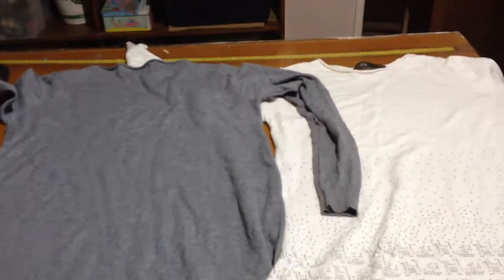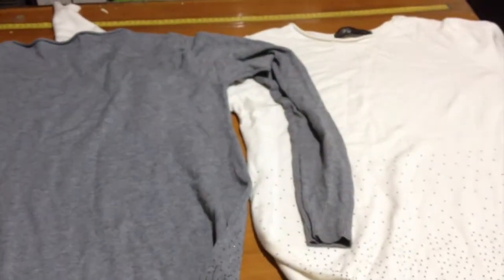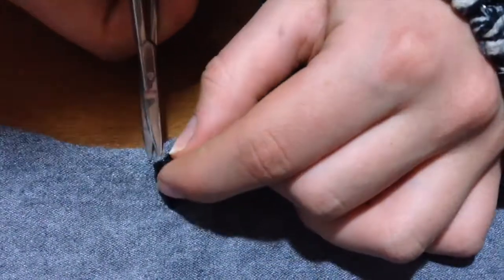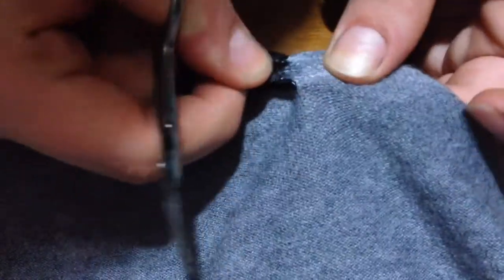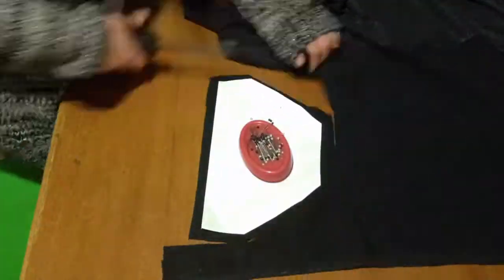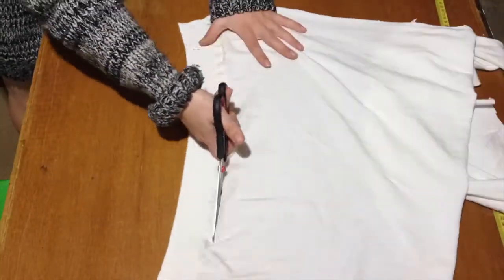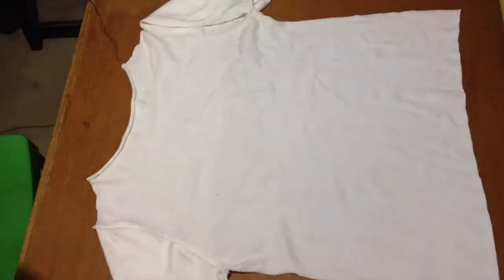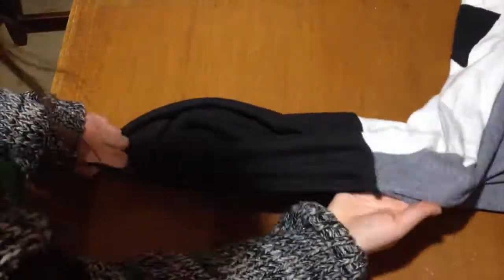Sweater Conversion |Infinitesimal Endeavors| Techniques Basics and Hacks TBH | MIND SPACE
Hey guys, thx so much for watching the first installment of Infinitesimal Endeavors. Ill do a video like this about once a month. They will also dip into techniques basics and hacks. (going to name these episodes TBH, just thought of that)

I've decided to post every Wednesday, because I like Wednesdays.

May your sword (needles) stay sharp.